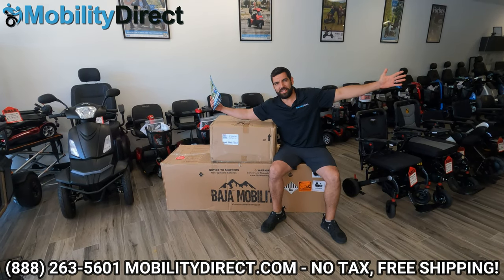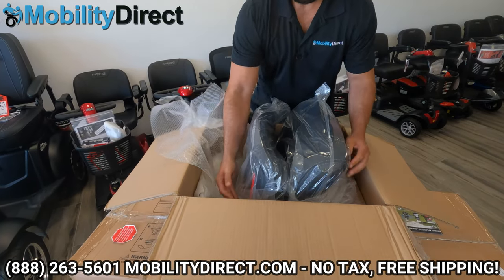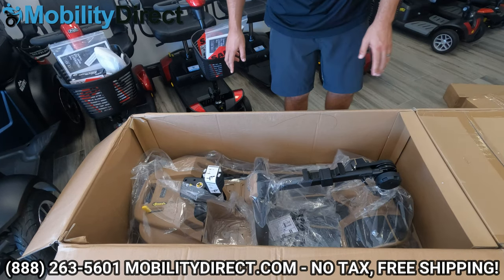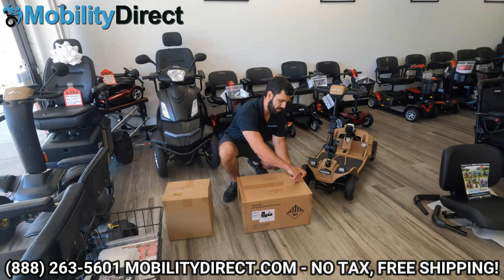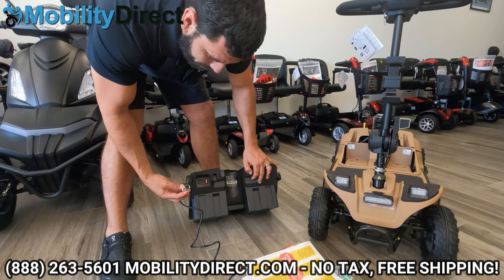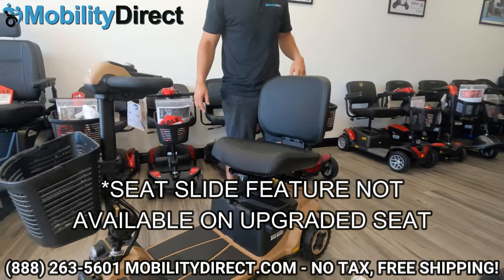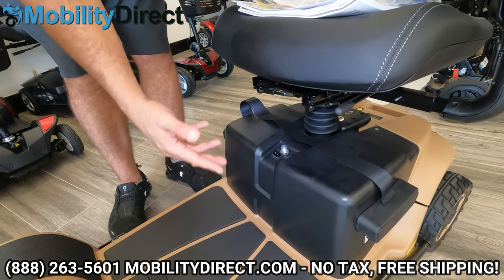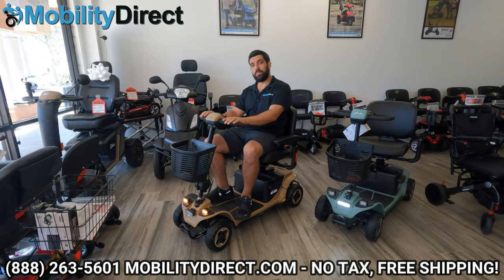Pride Baja Bandit Mobility Scooter 📦Unboxing Tutorial BA140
Pride Mobility has impressed us once again with an amazing mobility scooter known as the Baja Bandit (Model # BA140). In this video, we're going to show you how to unbox, and assemble the Bandit mobility scooter in less than 20 minutes. You will need plenty of space, and something sharp to open the box. No other tools are required.

This mobility scooter is versatile enough to use indoors and off road. It features a unique seat post suspension, and full front/rear suspension coils that provides an ultra-smooth ride. It can support up to 400 lbs and can travel up to 8 mph.

Video Chapters:

00:00 - Introduction
01:45 - Free Catalog & Baja Raptor 2 Giveaway
02:53 - Start of Unboxing
03:10 - Unboxing the Baja Bandit Seat
05:04 - Unboxing the Baja Bandit Mobility Scooter
06:37 - New Tiller Adjustment Feature
07:15 - How to Remove the Scooter Easily from the Box
09:10 - Other Model Color for the Baja Bandit
09:26 - Continuation of the Unboxing
12:16 - User Manual & Safety Guidelines
12:40 - How to Charge Your Scooter For the First Time
14:57 - How to Install the Battery on the Scooter
15:22 - How to Install the Front Basket
15:47 - How to Install the Seat
16:25 - How to Install and Adjust the Armrests
18:27 - How to Power The Unit ON for the First Time
19:23 - Neutral and Drive Mode Lever (Electromagnetic Brake)
20:45 - End of the Unboxing
20:55 - Pride Baja Bandit Color Options
22:07 - Baja Raptor 2 Giveaway Information
23:29 - Outro